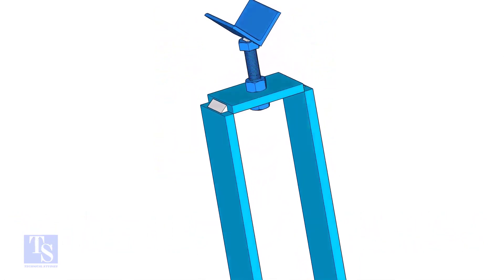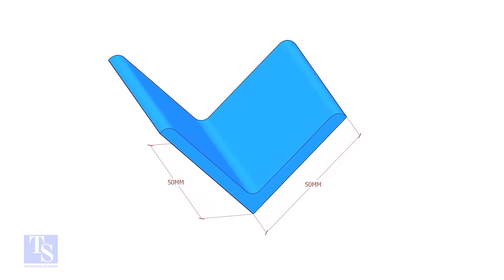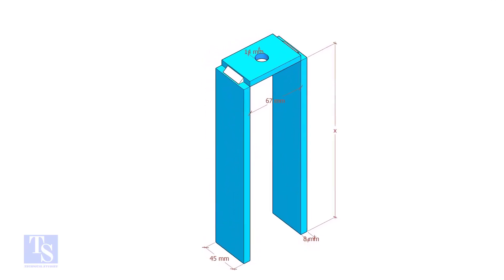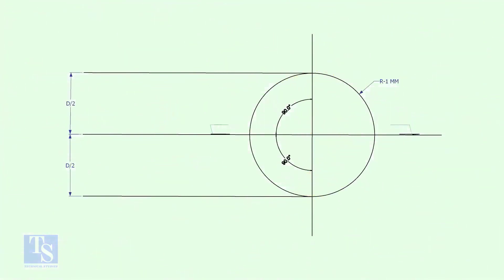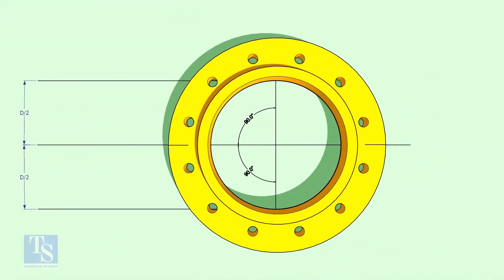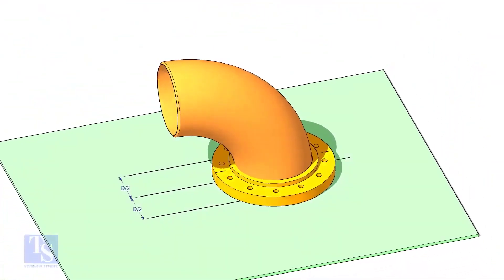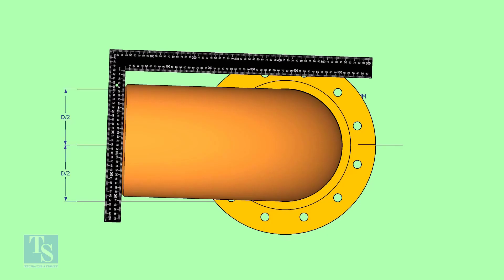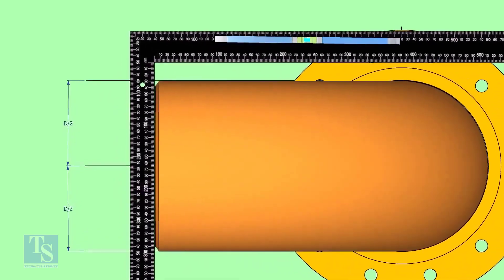SLIP ON FLANGE FIT UP ON AN ELBOW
How to fit up a slip-on flange on an elbow. @technical studies